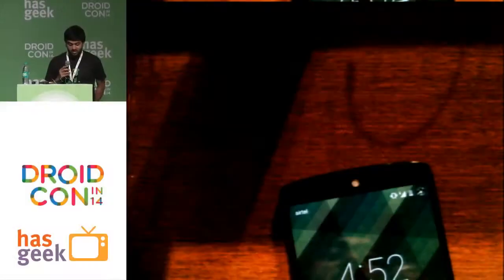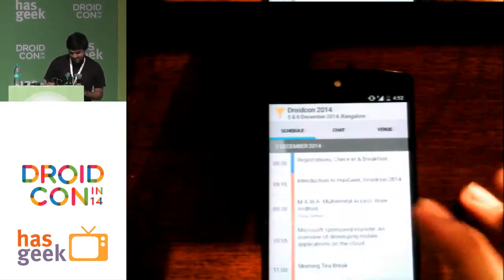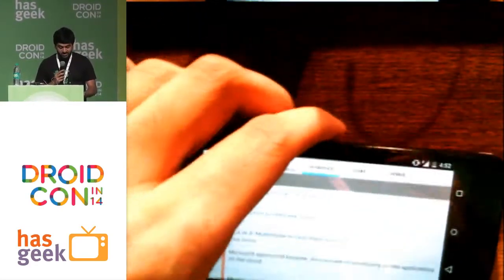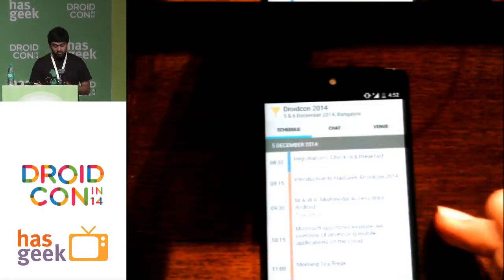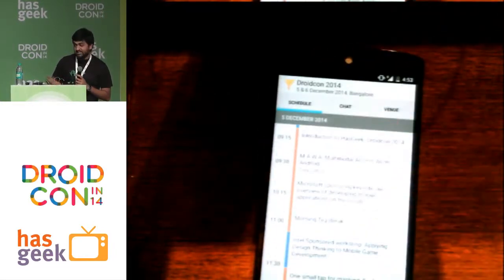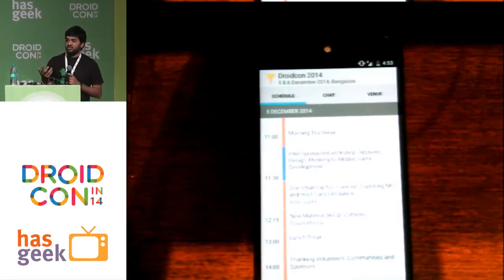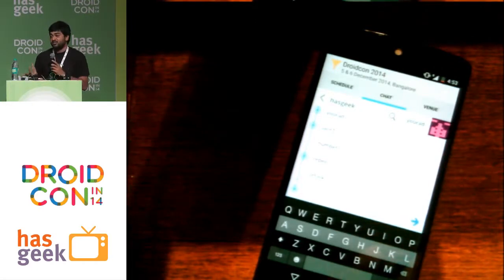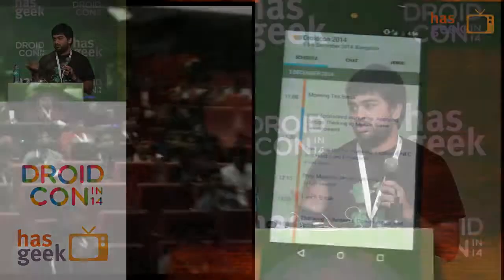Talk funnel- App Demo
Talk funnel app demonstrated at Droidcon India 2014 held at MLR Convention centre, JP Nagar, Bangalore on 5th and 6th December 2014.